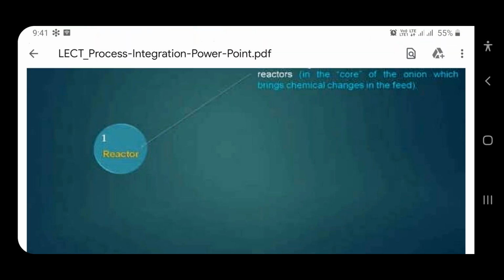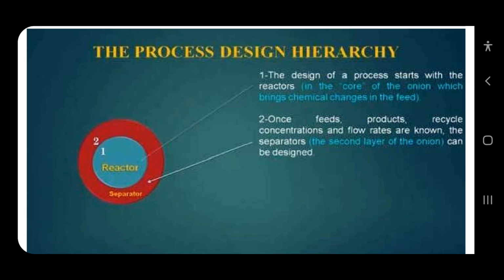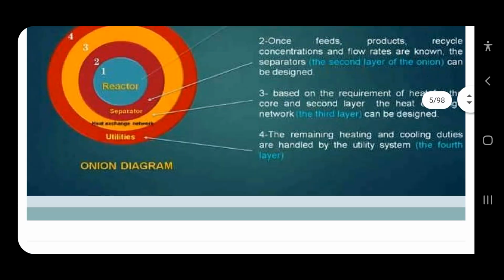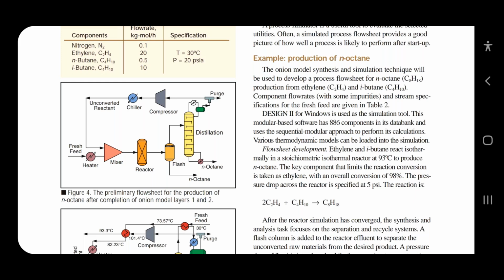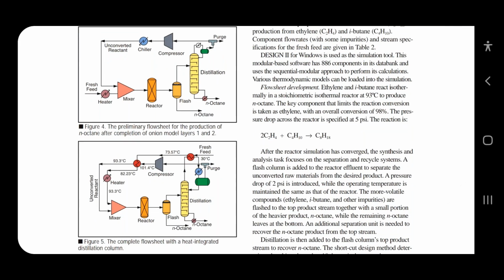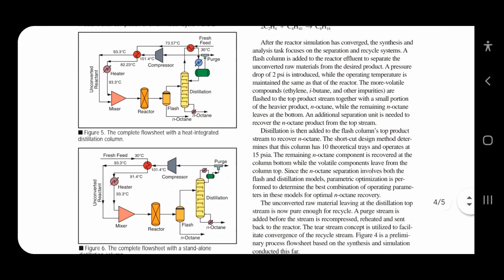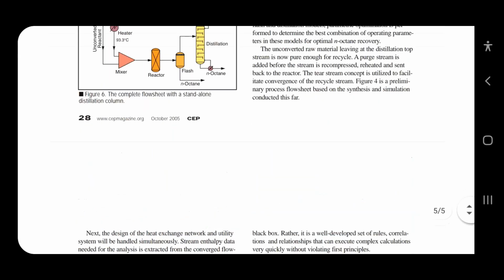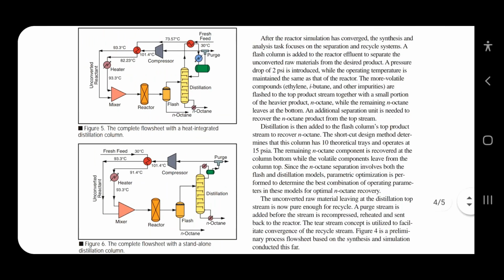PII CH471T-1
Two important process synthesis models are the hierarchical approach outlined in Table 1 (1, 2) and the “onion model”. The onion model synthesis and simulation technique will be used to develop a process flowsheet for n-octane (C8H18) production from ethylene (C2H4) and i-butane (C4H10).